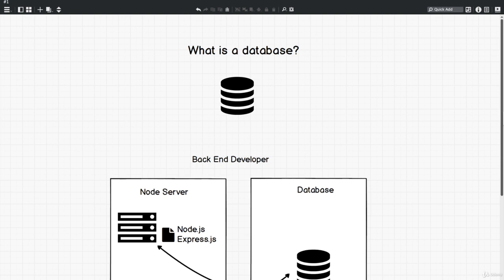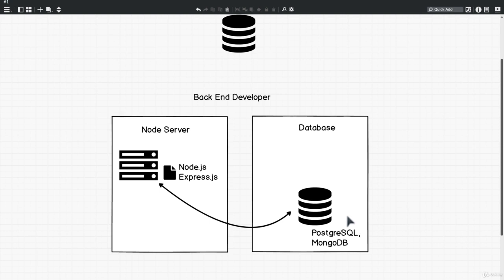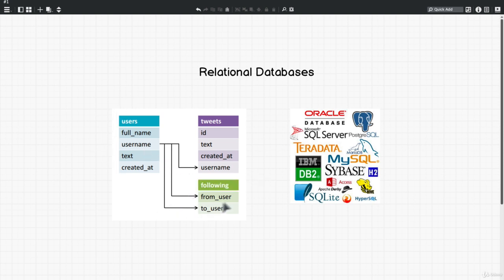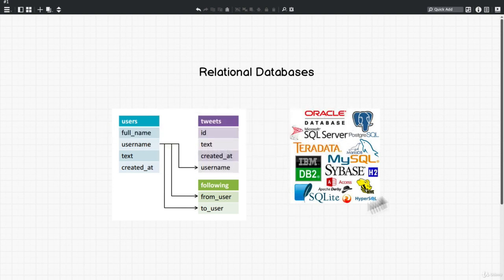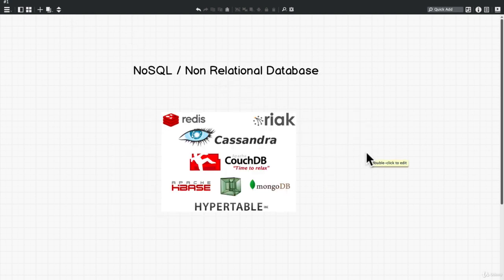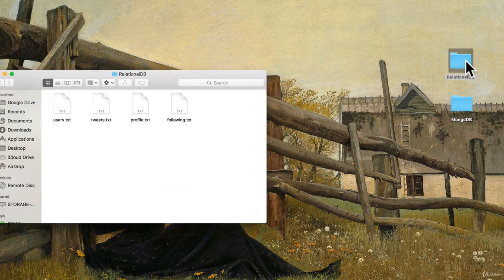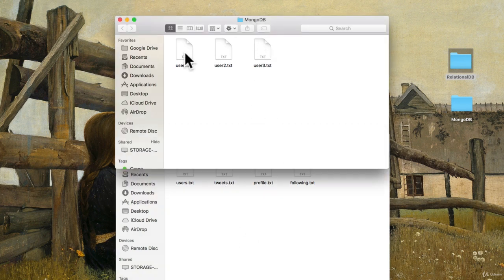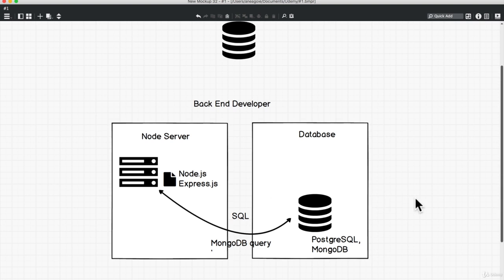26. Databases (1-7)(1)